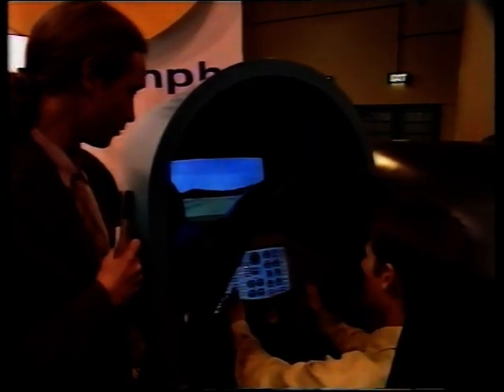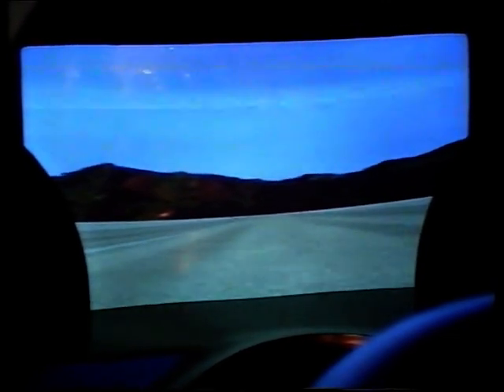BBC Blue Peter Clip - Thrust SSC (Oct 1995)